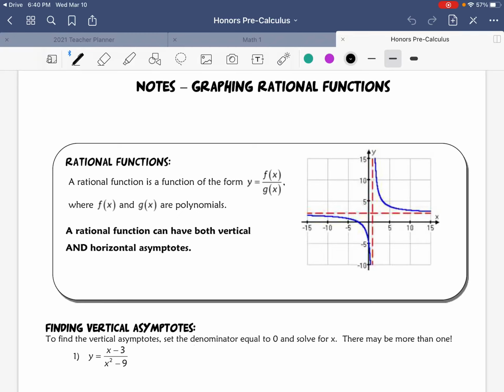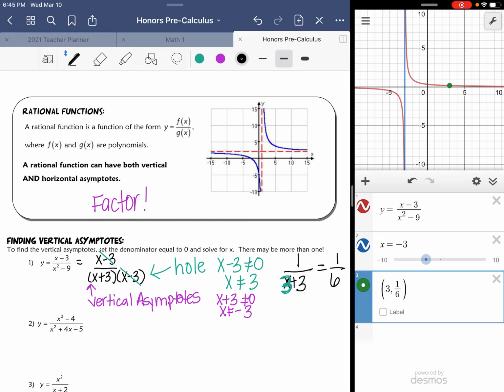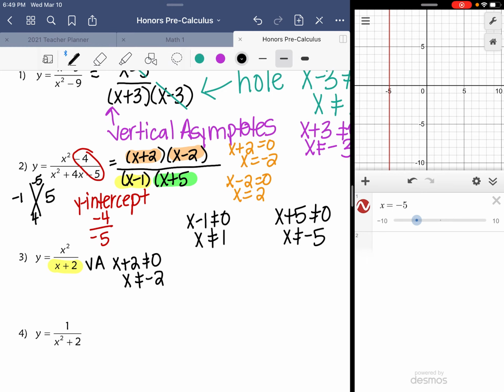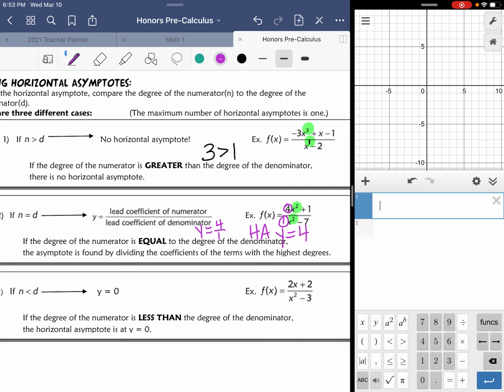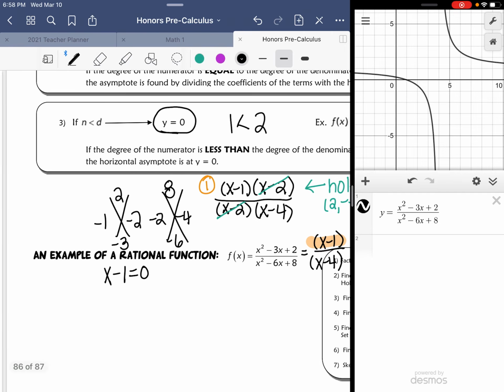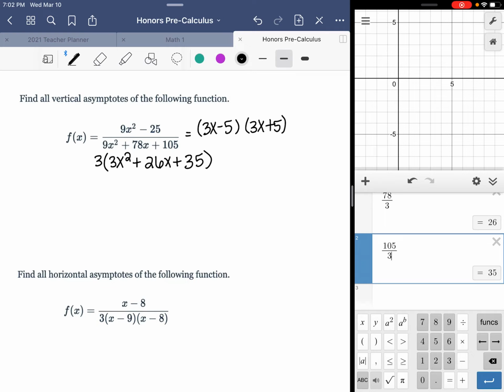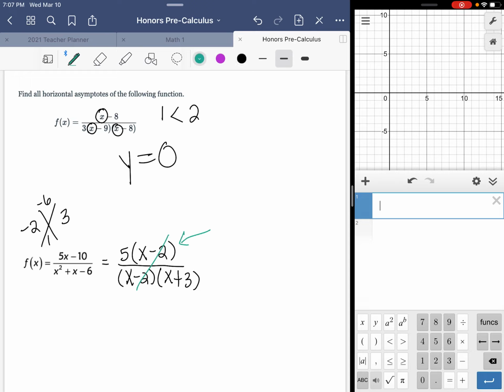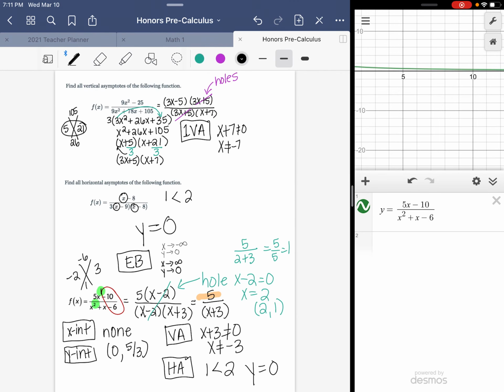Graphing Rational Functions